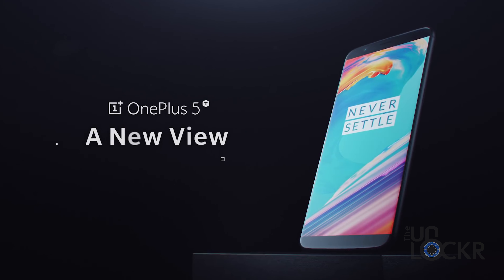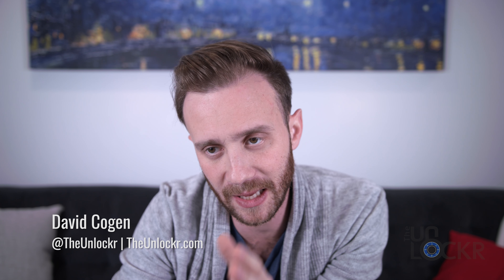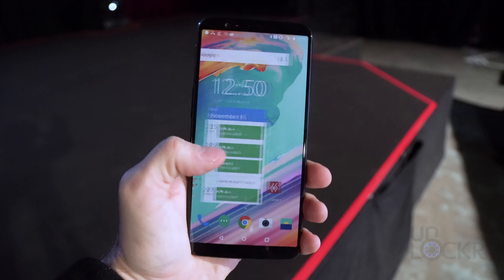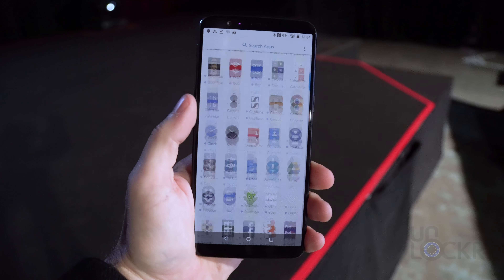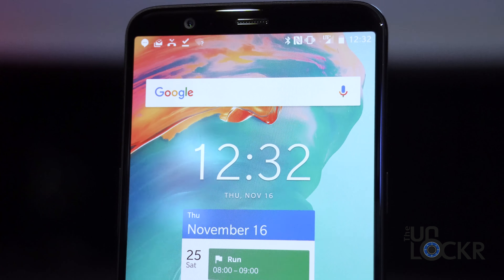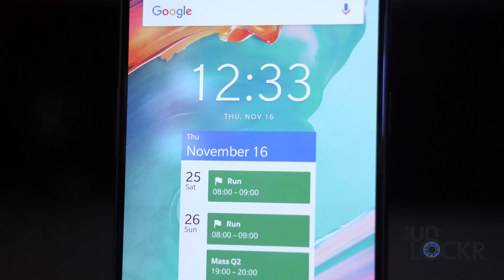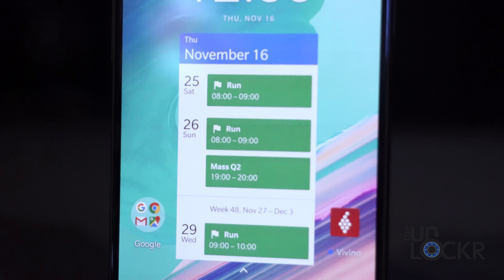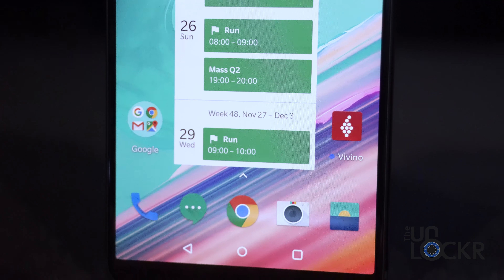OnePlus 5T vs OnePlus 5: What's Actually Different?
OnePlus just announced their latest flagship the OnePlus 5T just 5 months after the OnePlus 5. The big questions for most people then are what are the actual differences between the 5 and 5T? Is it worth getting the OnePlus 5T over the 5? Etc.

At the event for the new device recently, I asked around to confirm exactly what the differences are. Here's what I found.